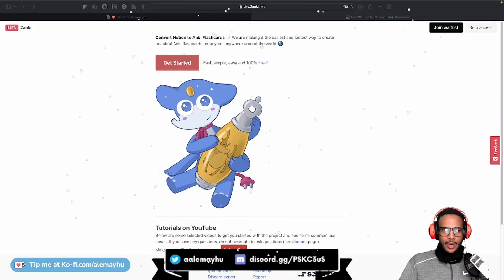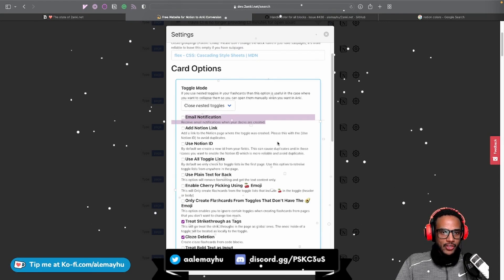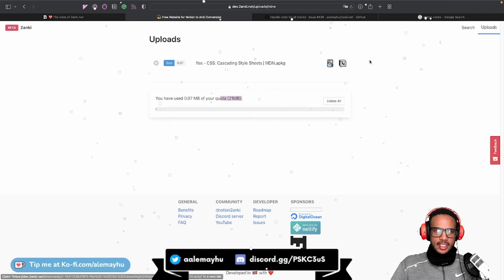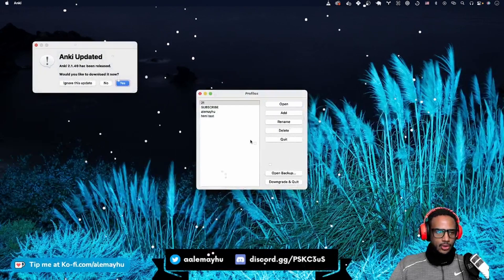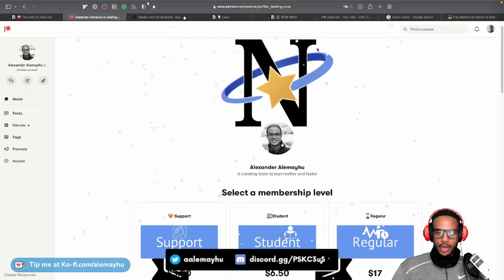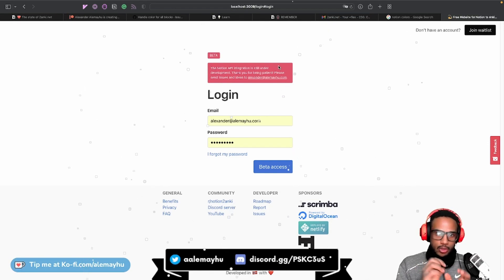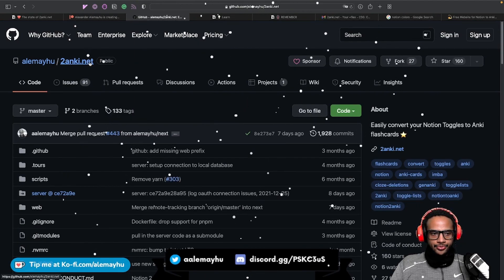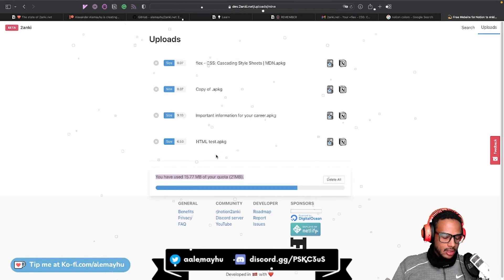The State of 2anki.net v0.8.6